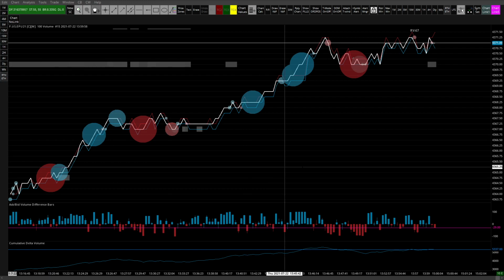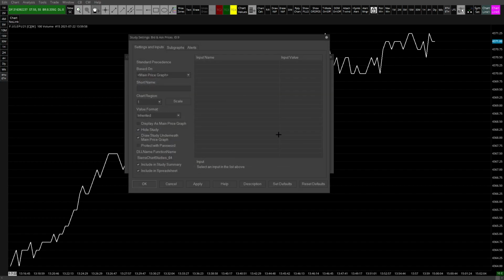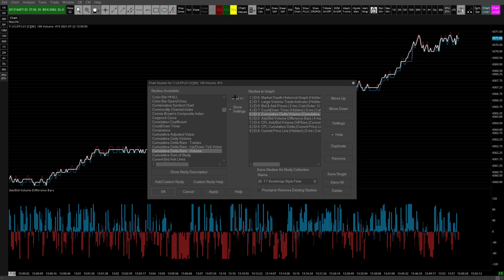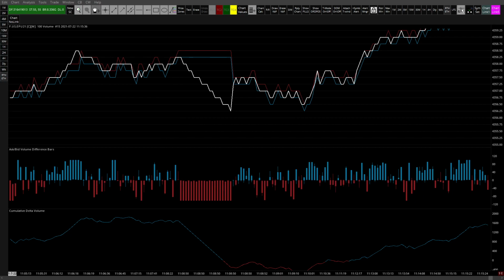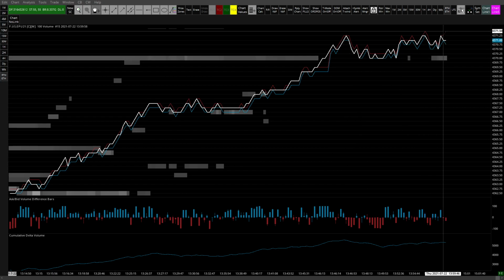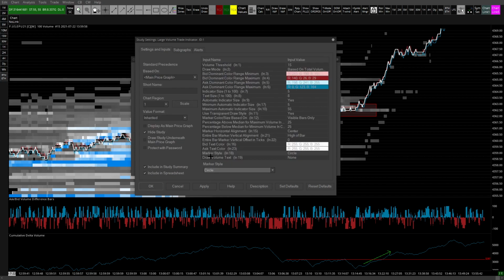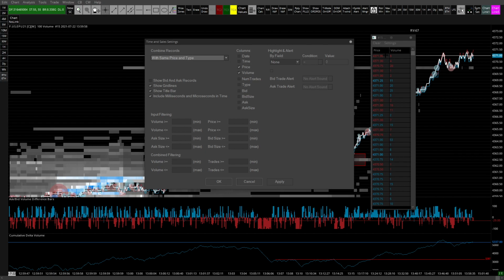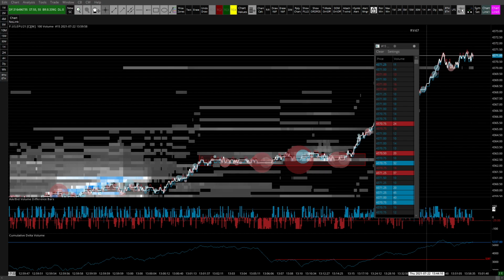How to Build a Pure Orderflow and Heatmap Chart in Sierra Chart!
0:00 Introduction and explanation of the chart
2:53 Creating the Chart
6:13 Bid & Ask Line study
9:01 Ask/Bid Volume Difference Bars study
13:45 Cumulative Delta Volume study
19:40 Market Depth Historical Graph study
26:10 Combining different tools to make a trade
27:31 Large Volume Trade Indicator study
32:44 Countdown Timer study
33:30 Current Price Line studies (multiple)
36:40 Filtered Time and Sales